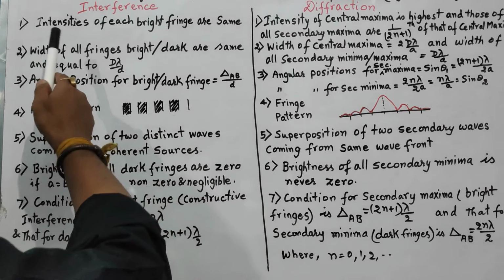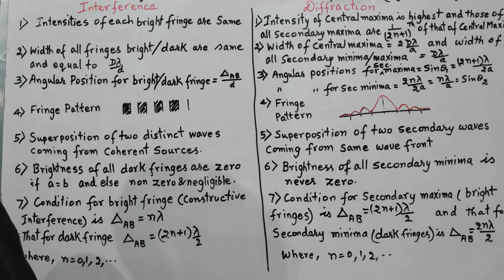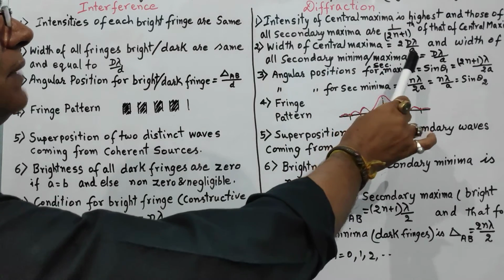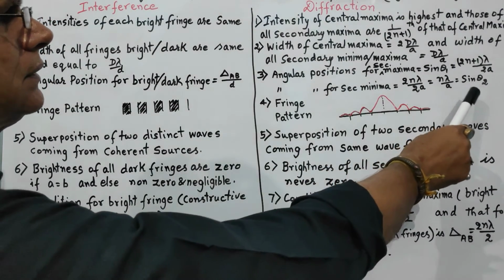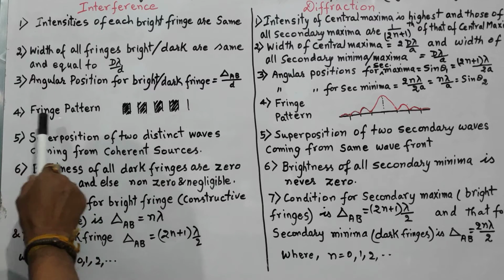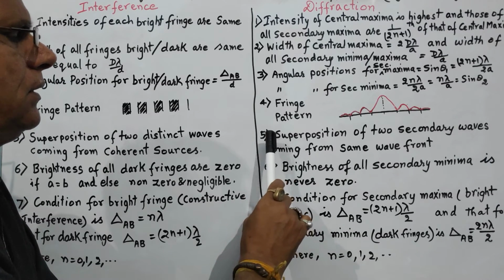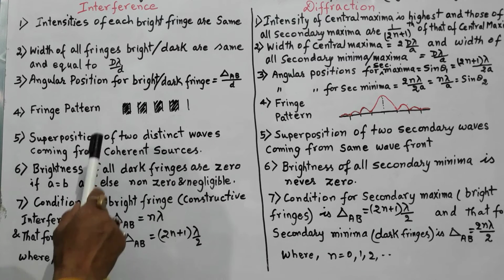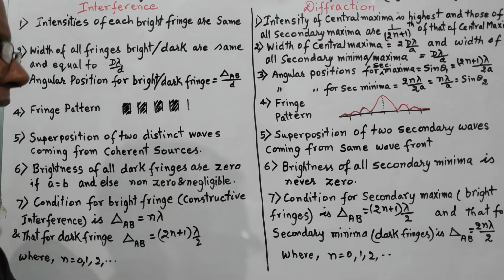optics : Comparison of Interference (double slits) ,& Diffraction (1 slit)